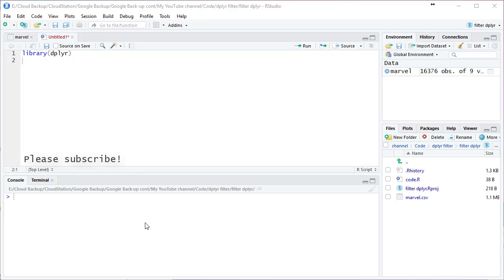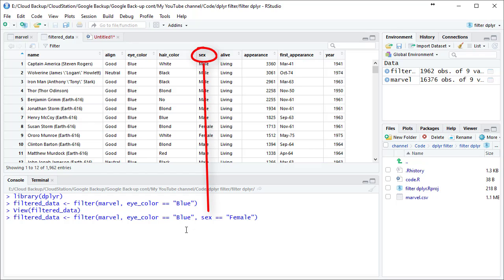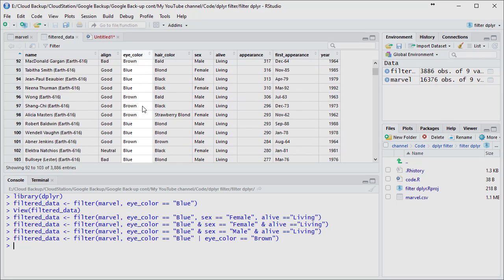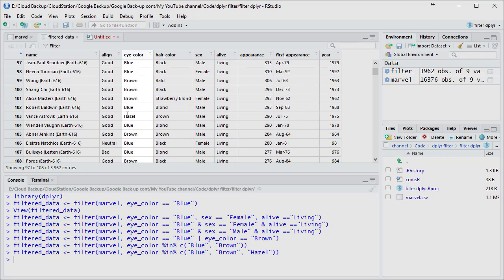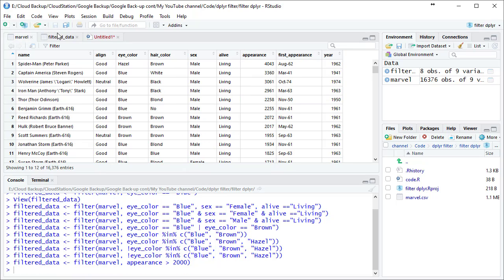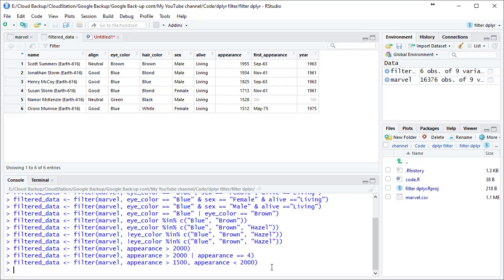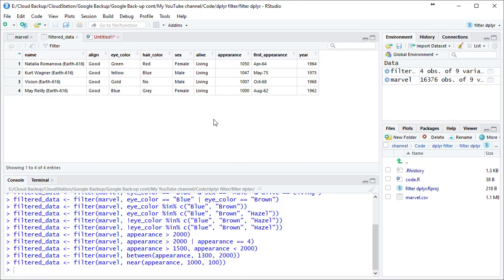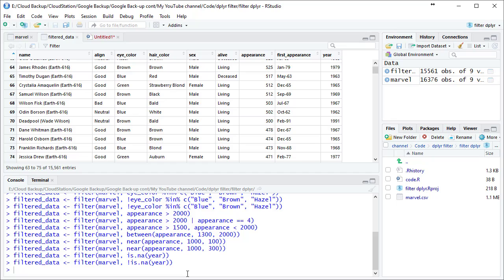Filtering in R using dplyr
This video shows how to use the filter function in the dplyr package.